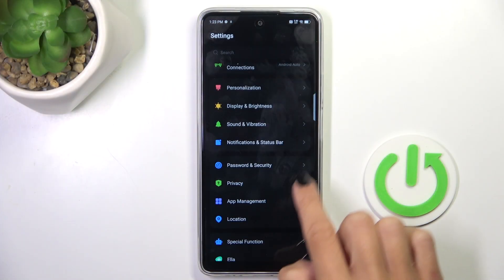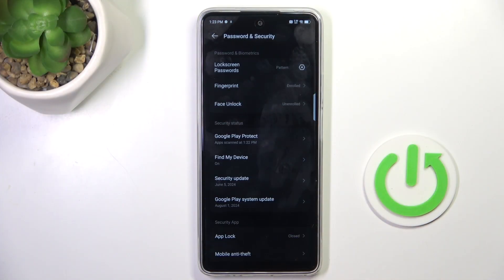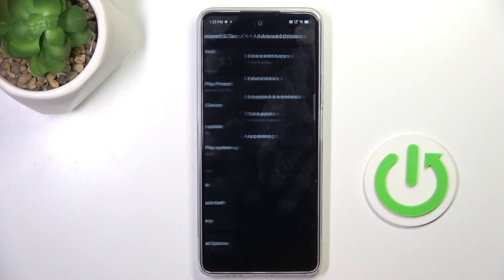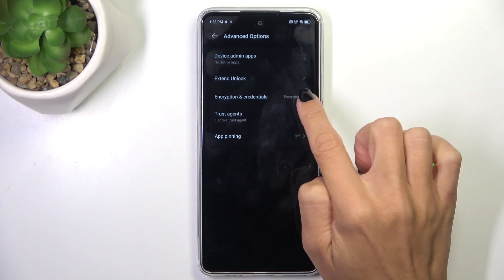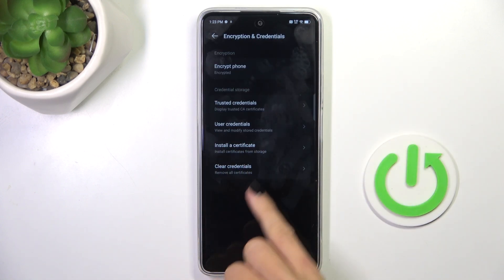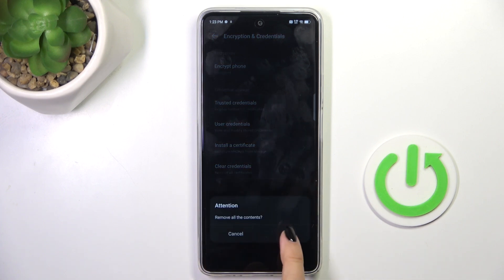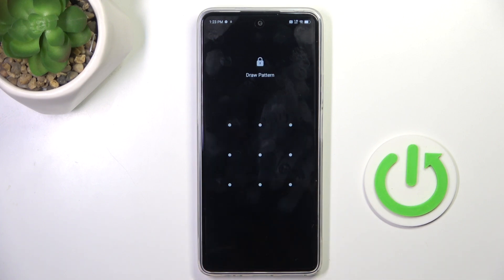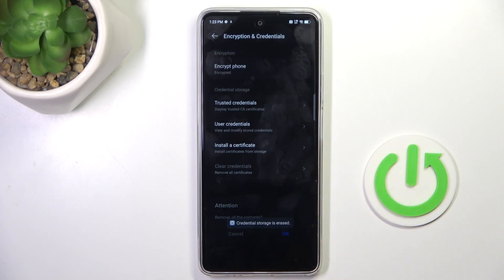How to Clear Credentials on Pova 6 Neo | Quick Guid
In this tutorial, we’ll show you how to clear credentials on your Pova 6 Neo. Clearing credentials can help resolve issues related to security certificates and ensure your device is up-to-date with trusted certificates. Follow our quick guide to safely remove and reset credentials on your device.

How to clear credentials on Pova 6 Neo?
How to manage and delete security credentials on Pova 6 Neo?
How to reset credentials on Pova 6 Neo?